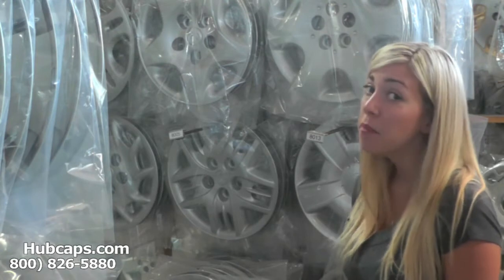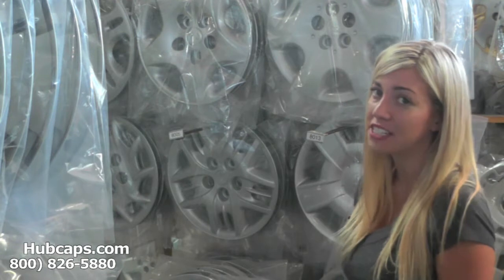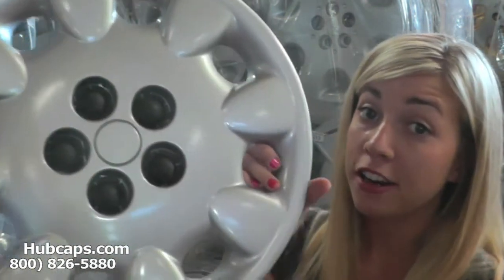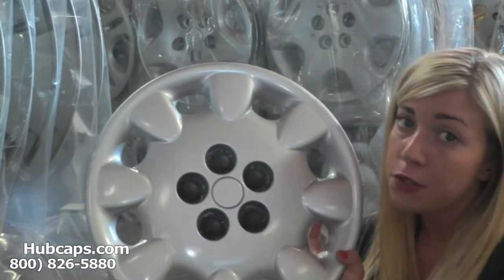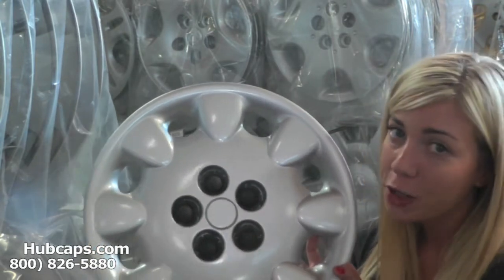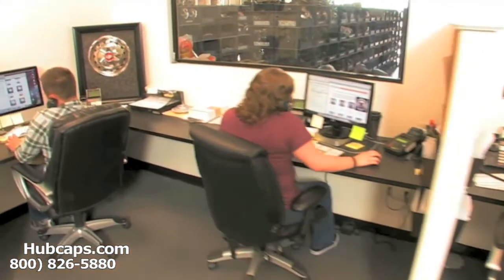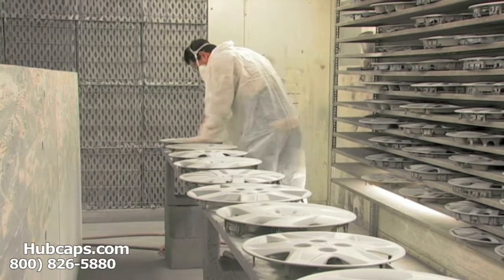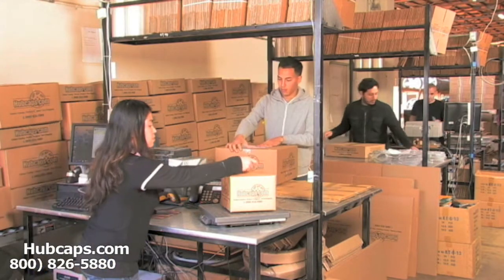Automotive Videos: Dodge Neon Hub Caps, Center Caps & Wheel Covers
Featuring our Dodge Neon Hubcaps, Center Caps & Wheel Covers in this informational Hubcaps.com video!

Our team appreciates your interest in our company and our Dodge Neon hub caps. We have a lot of experience making our customers happy and that is why we offer all of the perks that we do.

When you order from us, in addition to your hub cap or center cap, you will also receive a money back, satisfaction guarantee and FREE SHIPPING if you are within the Contiguous U.S. You never have to worry that you will receive an item that is in less then like new condition with us because we quality check everything before it is shipped. The Dodge Neon wheelcovers that you get from us will be ready to be put onto your vehicle right when they arrive on your doorstep.

If you are interested in placing an order for your Dodge Neon hubcap, you can order online or by calling our Toll Free number !

Hubcaps.com